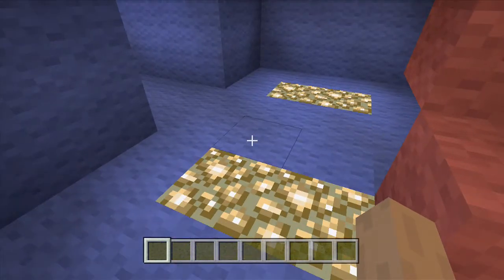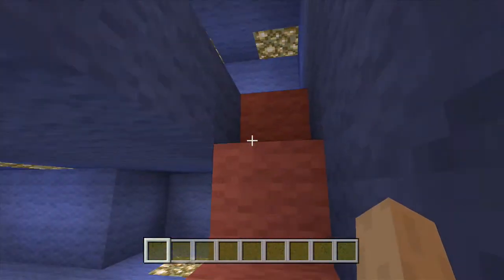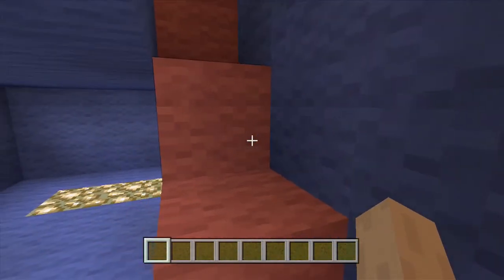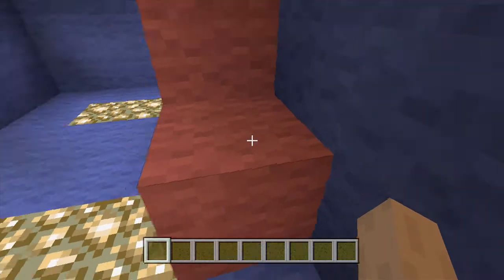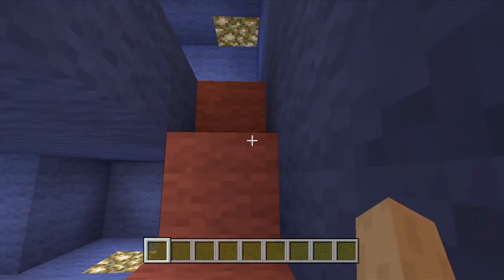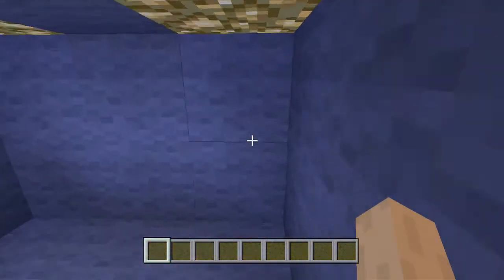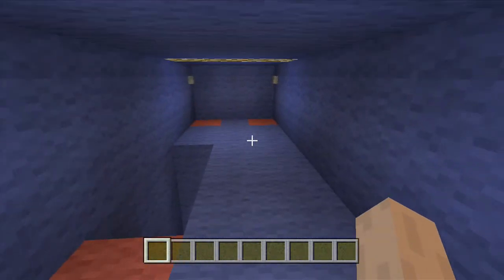Wipeout the final stage!!!!!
Epic end to a epic course.